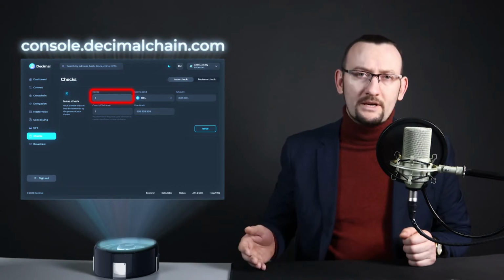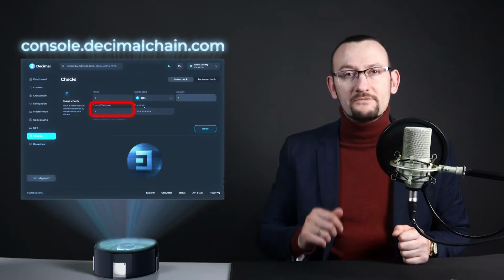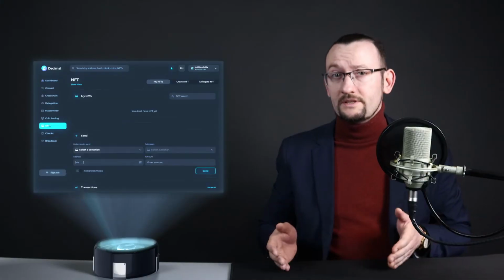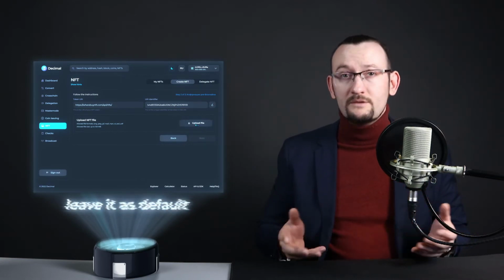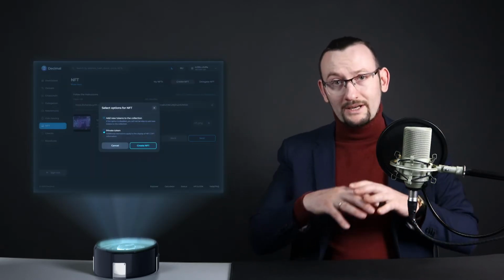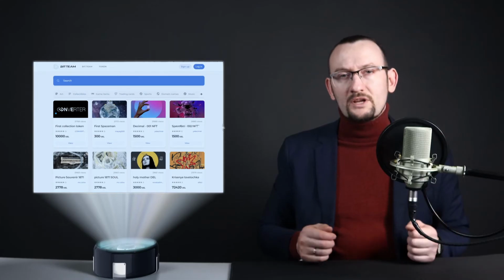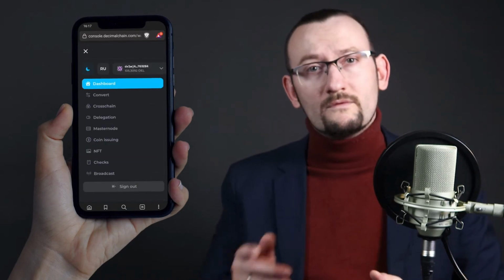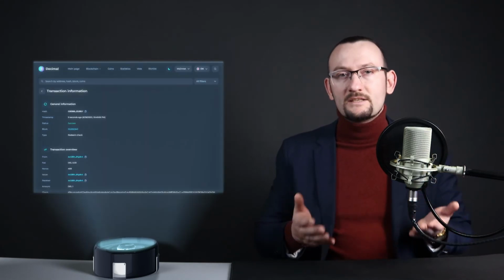DecimalChain NFT as an event ticket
In this video, we will analyze the case of using NFT as a ticket to an event. Reliable, fast and modern.

Write in the comments your ideas for introducing blockchain into business processes. We will choose the best and make a video analysis.

🔸 Instagram (was found extremist on the territory of Russia) - here you’ll find a lot of useful information every day, crypto giveaways and life streams.
🔸 Telegram channel - this is where all the important information is published
🔸 Telegram chat - chat in which we communicate
🔸 Technical support but – write here if something doesn’t work or you have problems
- via this website you can get to the console where the whole functional of DecimalChain is available.
📱 Download the Decimal Wallet App to your iPhone or Android – this is where you can keep, send and bond Decimal network coins.
- the detailed information on DecimalChain concept and mission without extra technical details.
- in this category you’ll find all the answers to the question on DecimalChain work
🔸 Facebook (was found extremist on the territory of Russia)